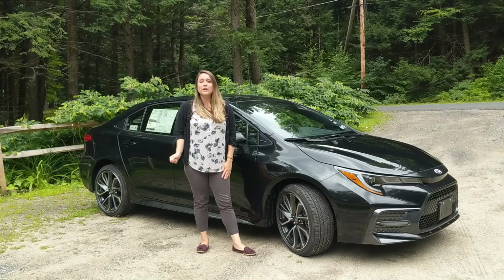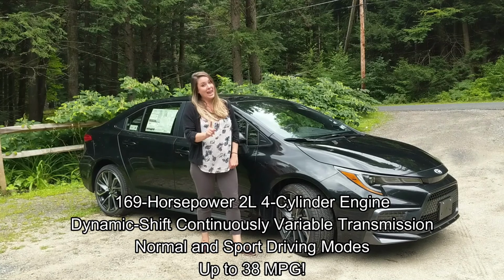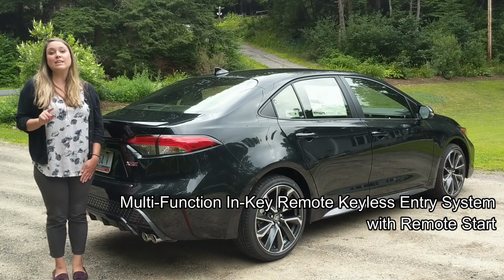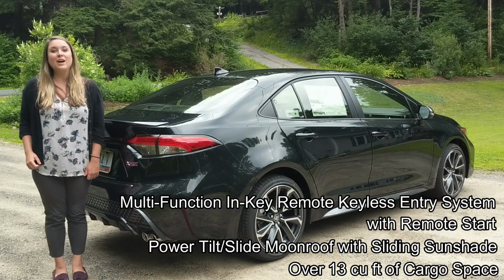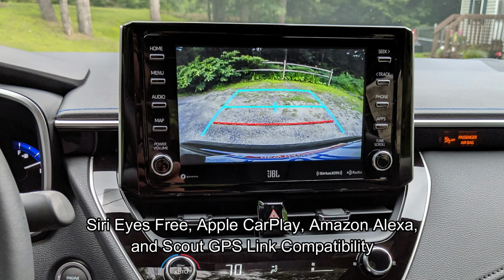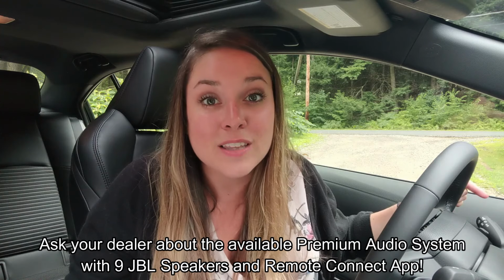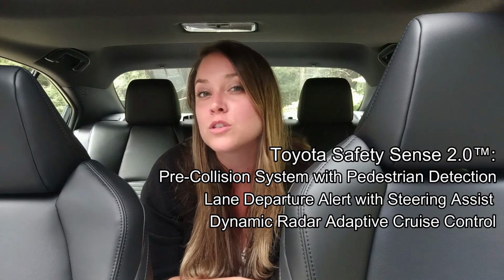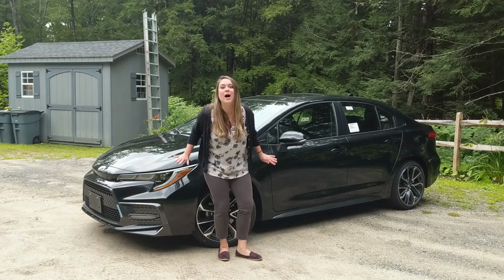NEW 2020 Toyota Corolla XSE Walkaround | Specs and Features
Join Keely at Toyota of Keene for a close up view of the awesome 2020 Toyota Corolla XSE! Toyota of Keene offers a passionate sales team and an award-winning service department, serving the Keene, NH, Brattleboro, VT, Greenfield, MA areas and beyond! Come down for a test drive now at 591 Monadnock Hwy, Swanzey, NH 03446, give us a call at , or find us for more info!